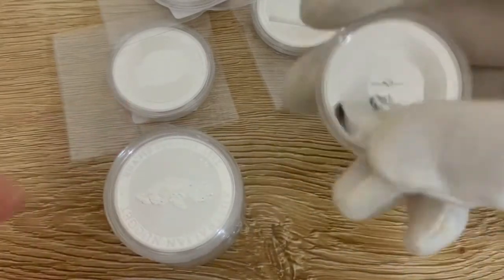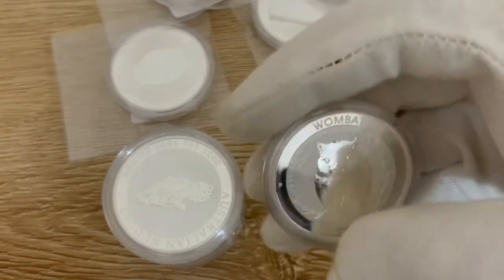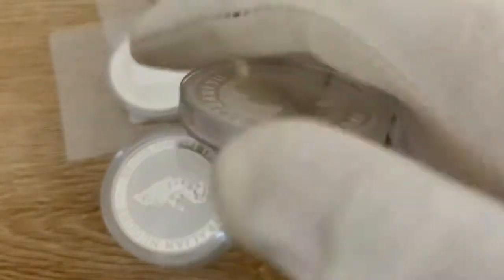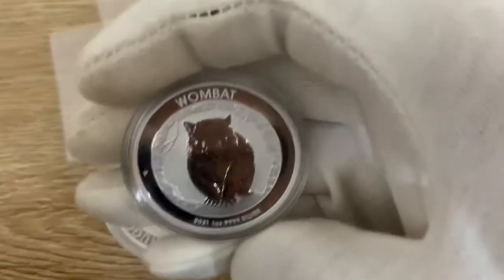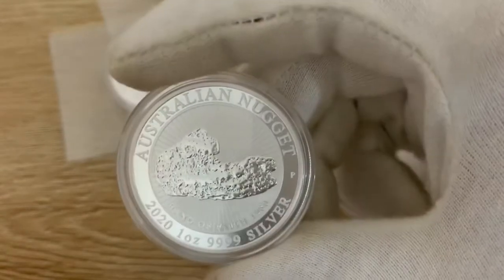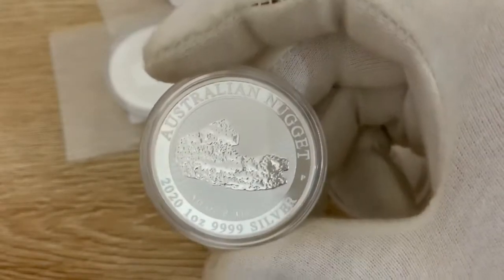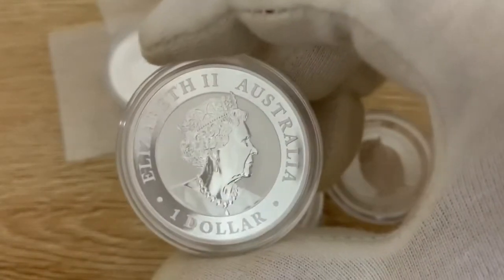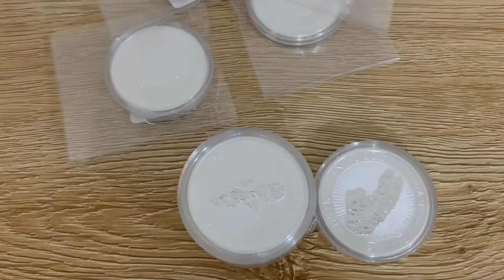2021 P.M Silver Wombat & Golden Eagle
Hi guys,
I’ll showcase the Perth Mints 2021 silver Wombat with a low mintage of 25k plus the P.M Australian Nuggets Golden Eagle.